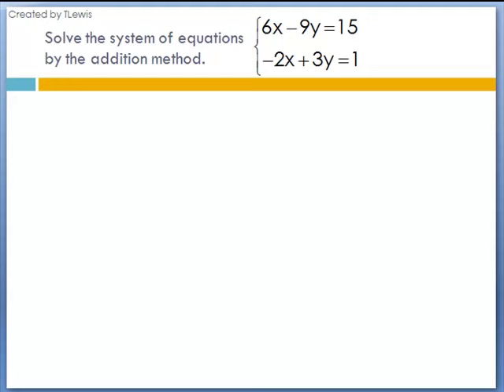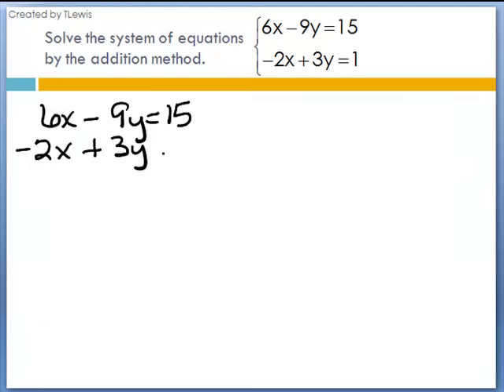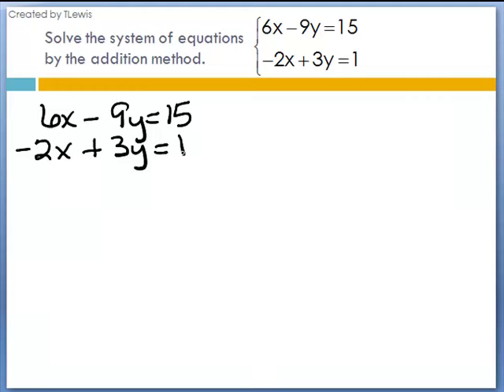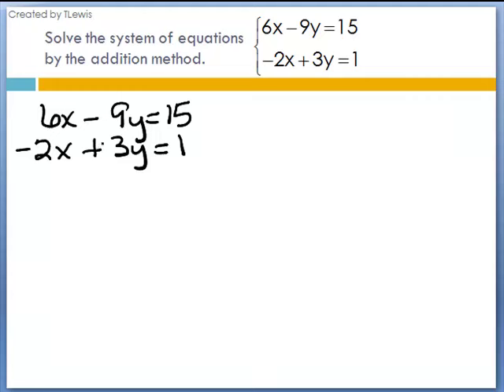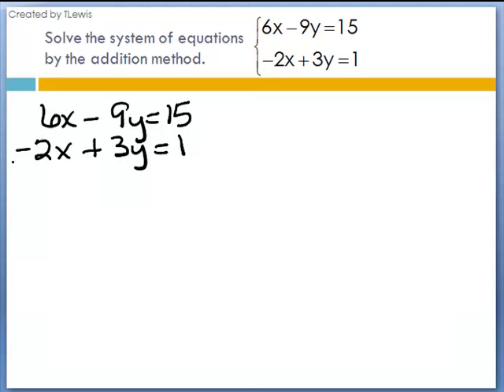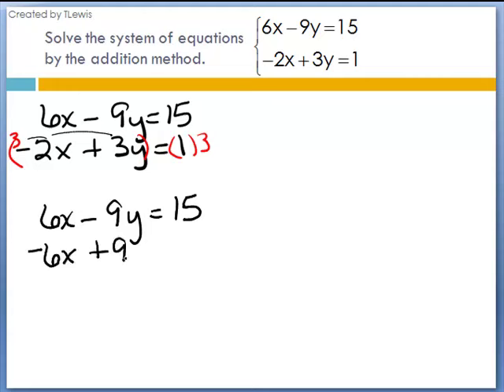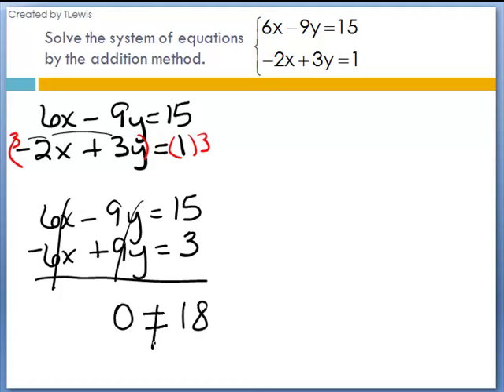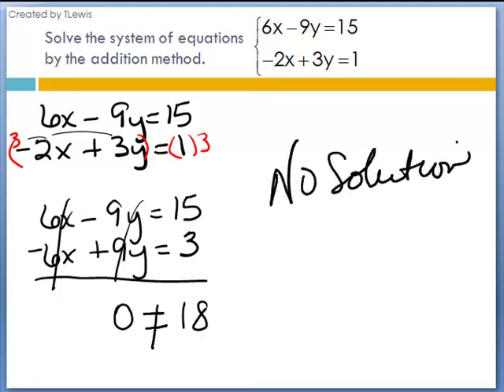IMA_Test 4 Review_21